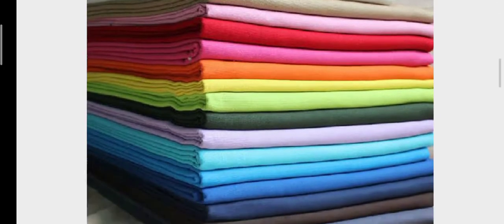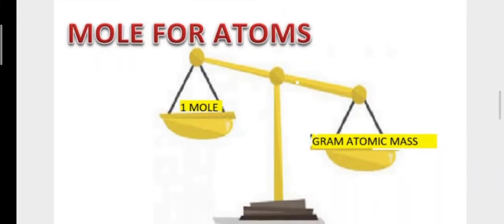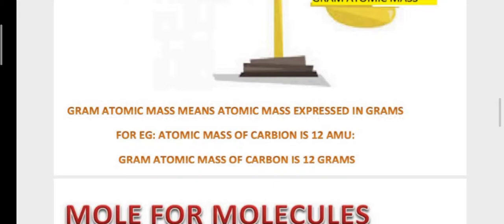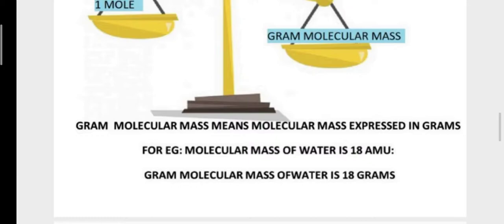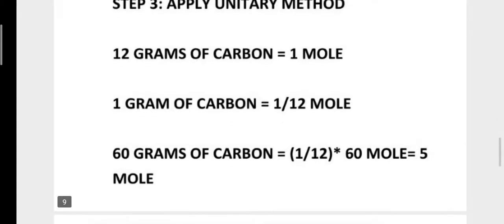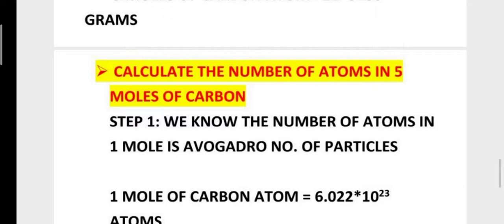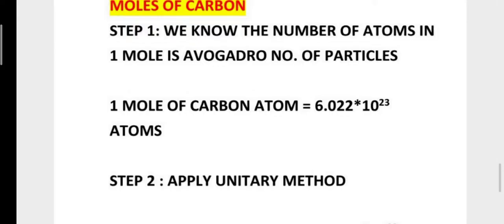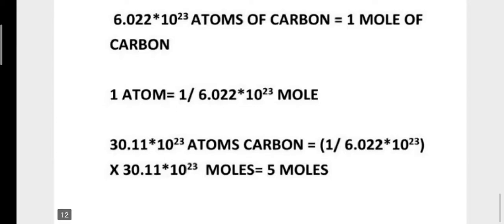Class 9 Chemistry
Revision of mole Concept